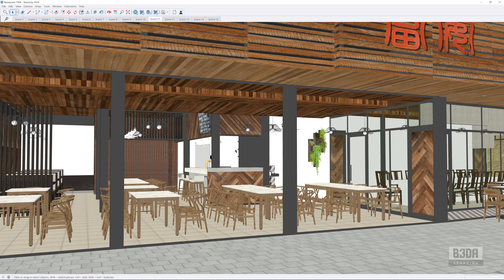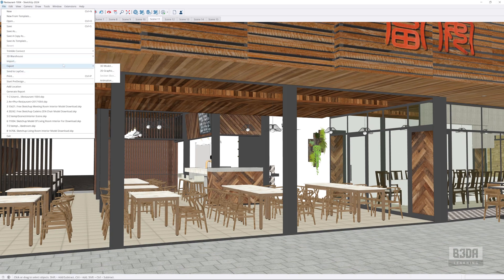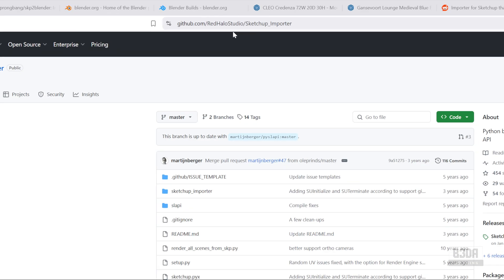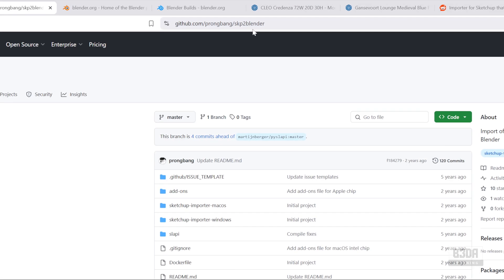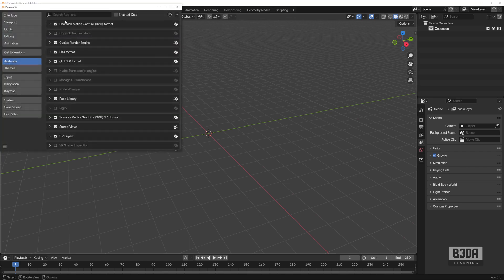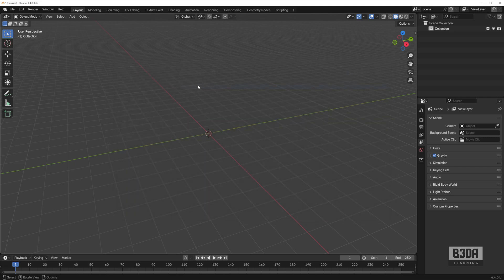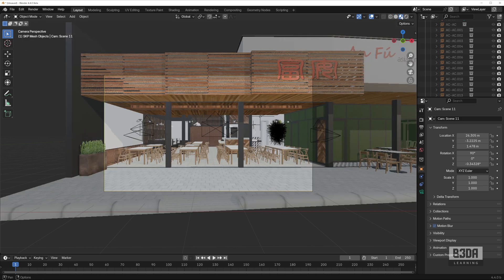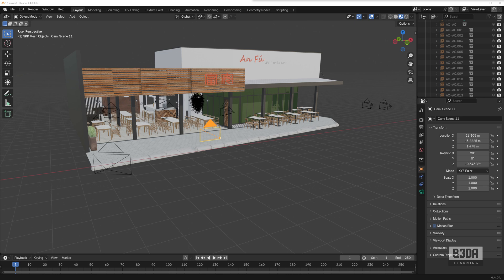Blender 4.4: How to import SKP (SketchUp) files?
In today's tutorial, I explore the options to import SKP files (SketchUp) to Blender 4.4. Does it still work?

## Do you want to expand your Blender knowledge with practice-focused workshops? Here are the currently available workshops from Blender 3D Architect?

All workshops offer downloadable content to help you start practicing.

All of our books come in color and follow a step-by-step methodology. You will find explanations about tasks and how to perform them in each software package. Our unique methodology designs each book like a comic book, with a distinctive way to layout each step.

📕 Blender 4.3: Precise Modeling for Architecture, Engineering, and 3D Printing
📕 Blender 4.3 - Modélisation précise pour l'architecture, l'ingénierie et l'impression 3D (French)
📕 Blender 4.3: Modelado de precisión para arquitectura, ingeniería e impresión 3D (Spanish)
📕 Blender 4.3: Präzisionsmodellierung für Architektur, Ingenieurwesen und 3D-Druck (German)
📕 AutoCAD & AutoCAD LT 2025
📕 AutoCAD et AutoCAD LT 2025 (French)
📕 AutoCAD y AutoCAD LT 2025 (Spanish)
📕 QCAD for Technical Drawing - Metric
📕 QCAD for Technical Drawing - Imperial